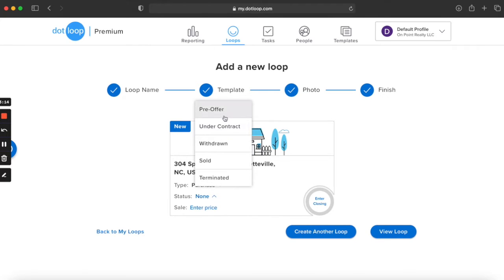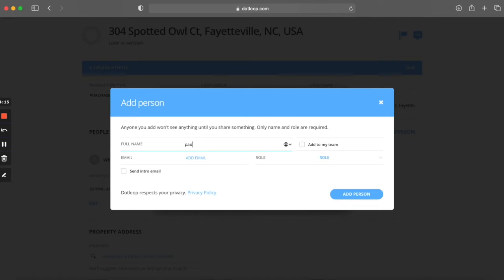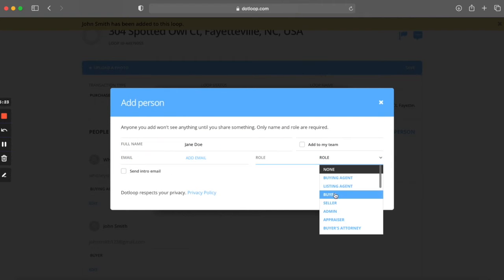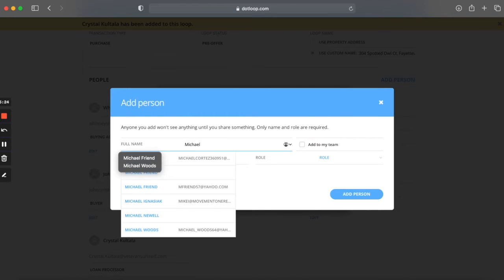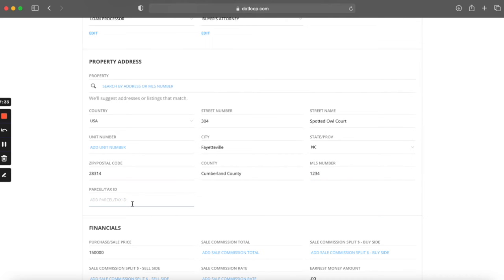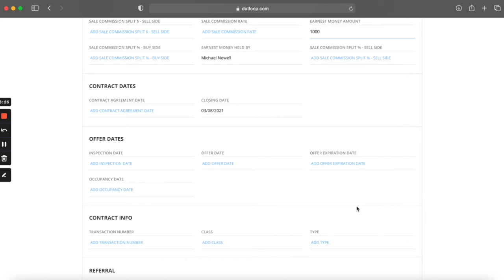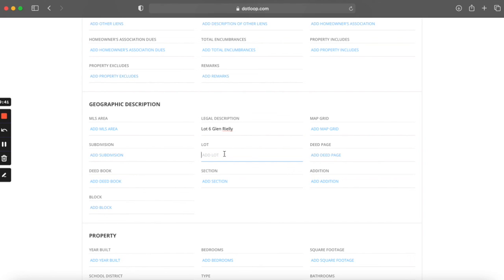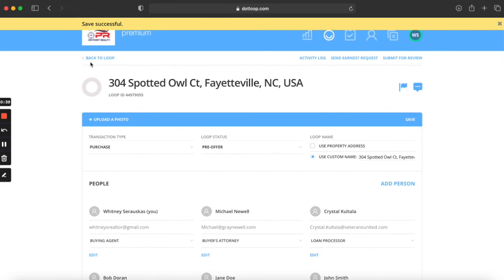Dotloop Part 2